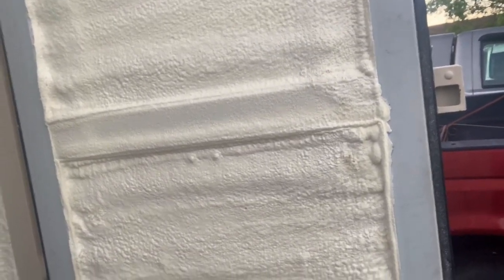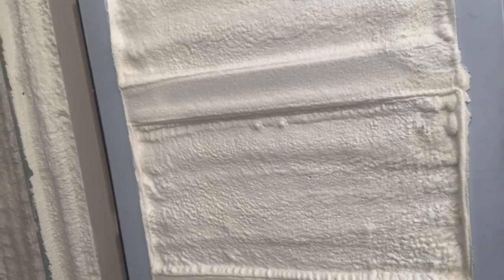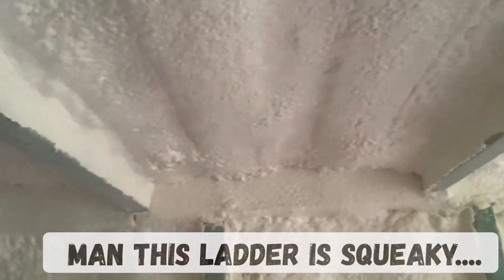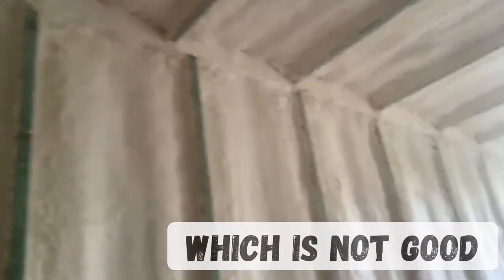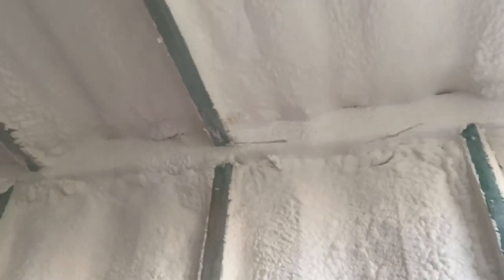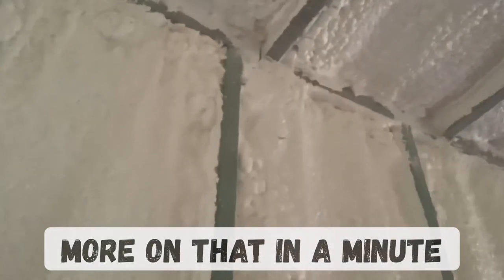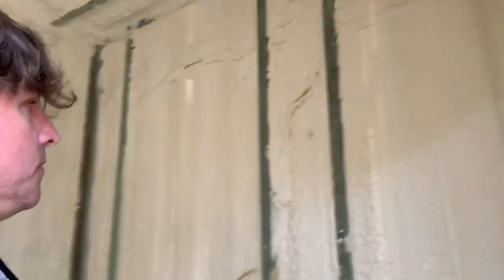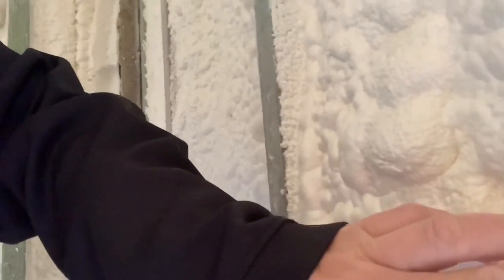Shipping Container Spray Foam Insulation A Must Watch!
In episode 3 of the shipping container build series we go over the spray foam insulation process.  At the end I do some post process inspection and I stumble upon some issues.  At first I didn’t think much of it but as you see in my notes in the video this was a big deal.  Watch this video and learn from my mistakes!